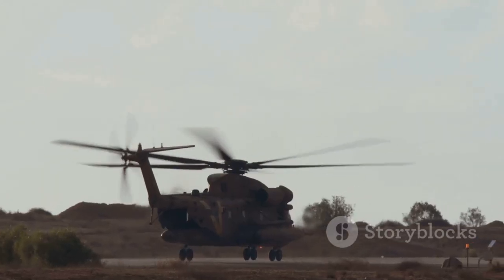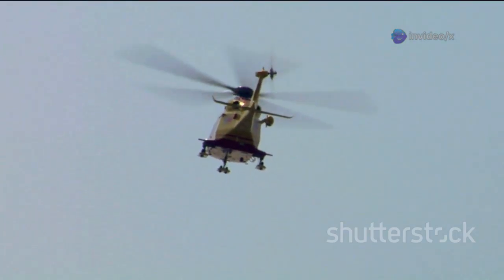Helicopter Maneuvers: Climb, Descend, Turn!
Unlock the secrets of helicopter flight with our latest video, "Mastering Helicopter Maneuvers: Climb, Descend, Turn!" In this 8-minute tutorial, we dive deep into coordination techniques for climbing, descending, and turning at various speeds and rates. Learn how to achieve precise control inputs to master constant rates of climb and descent, execute standard rate turns, and maintain airspeed—all crucial for safe and effective flying.

With easy-to-follow demonstrations and expert insights, you'll gain valuable knowledge about cyclic, collective, and antitorque pedal usage, alongside the essential height/velocity diagram. Elevate your flying skills today!

OUTLINE:

00:00:00 Introduction to Helicopter Combination Maneuvers
00:00:54 Mastering Climbs and Descents in Helicopters
00:02:07 Precision in Flight
00:03:19 Understanding Speeds and Rates in Helicopter Maneuvers
00:04:43 The Art of Coordinated Control Inputs
00:06:07 Interpreting the Height/Velocity Diagram for Safety
00:07:35 The Significance of Precision Maneuvering